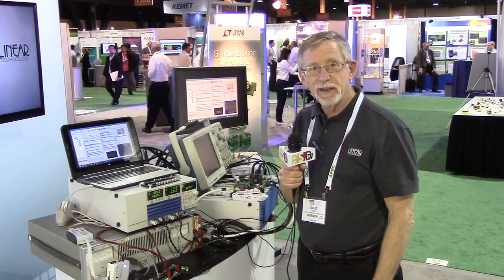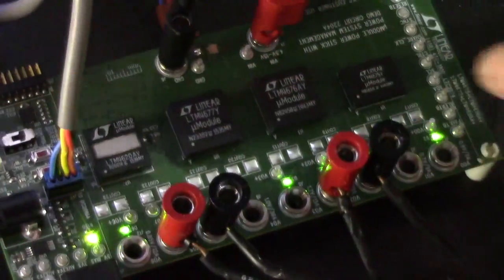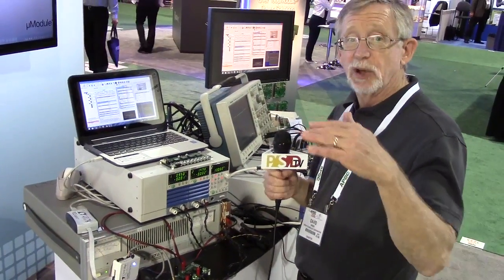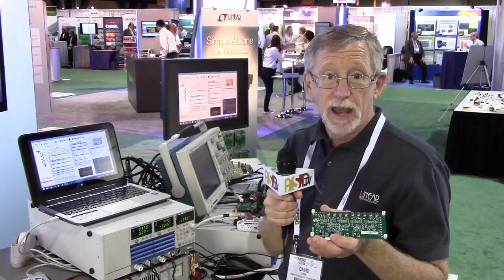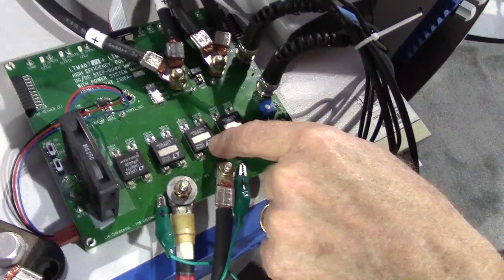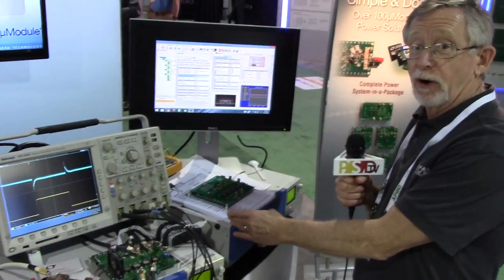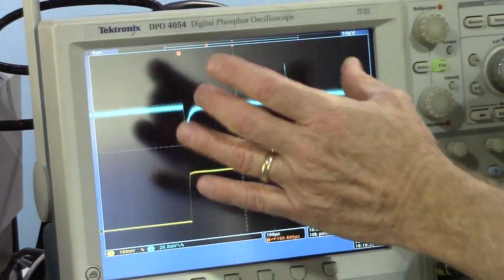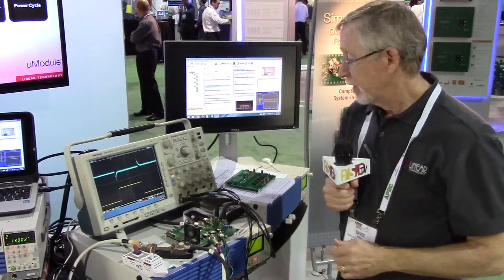PSDtv - Linear demonstrates their digital power micromodules at APEC 2016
In this episode of PSDTV, Linear Technology talks through a demonstration of their latest digitally-controlled μModule power converters for Power Systems Design at APEC 2016. The explanation involves a demo system hooked up to test equipment to demonstrate the power accuracy and other performance attributes.